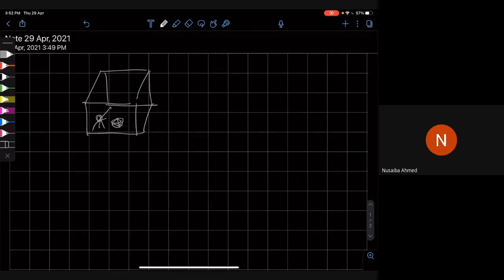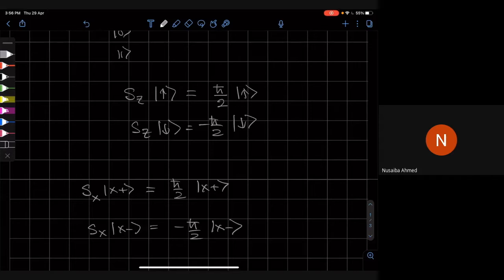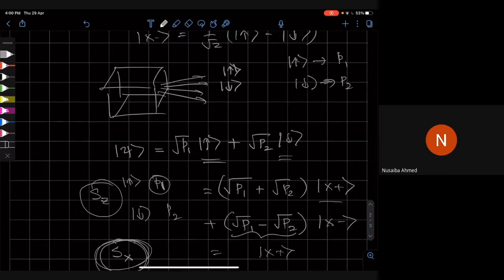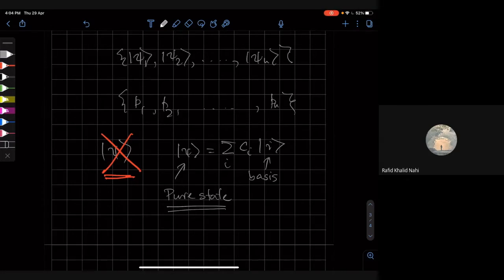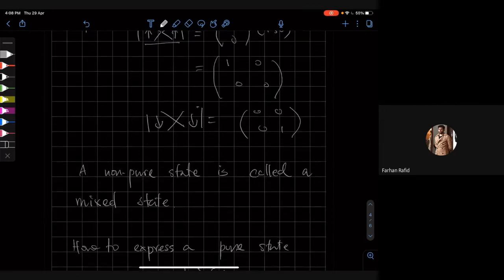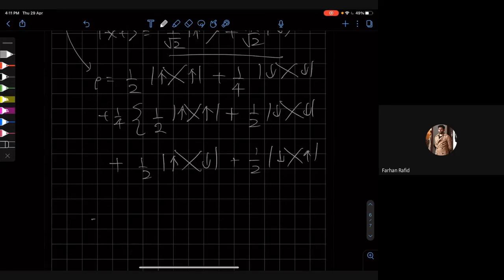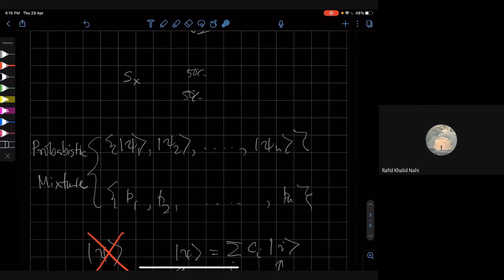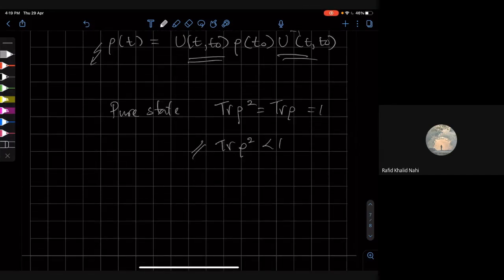Stat Mech L18V1: Density Matrices